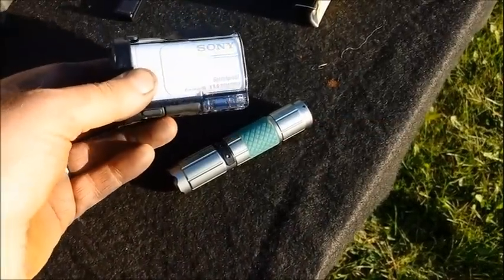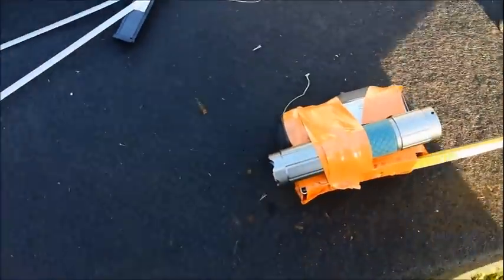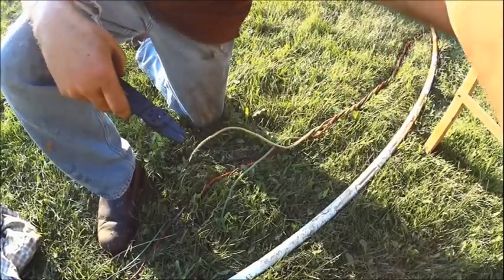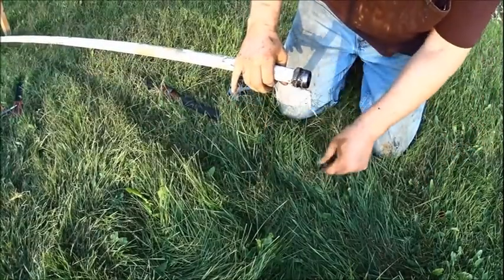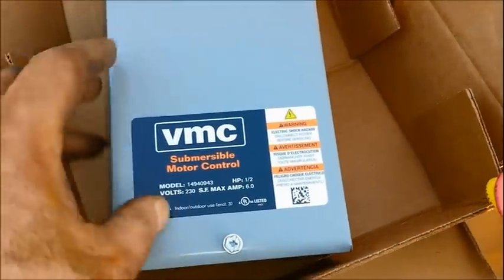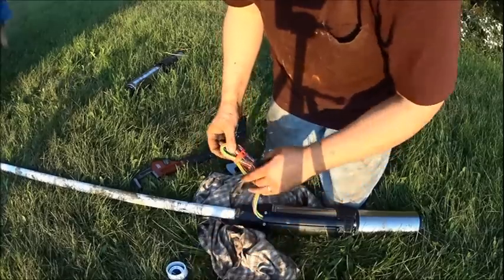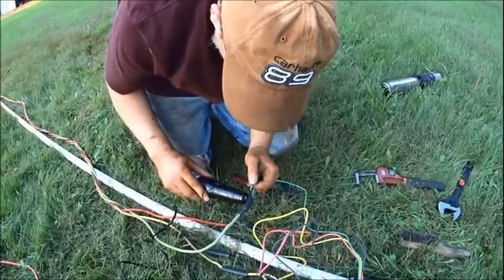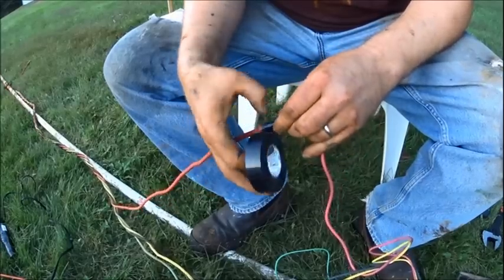Submersible Well Pump Replacement 2 of 3 (Old Video Re-Upload)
Submersible Well Pump Replacement